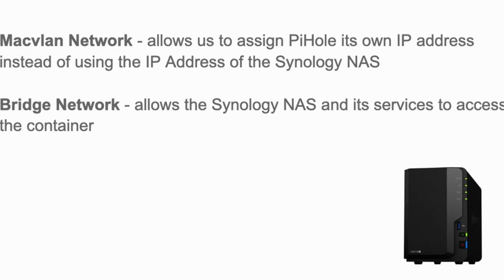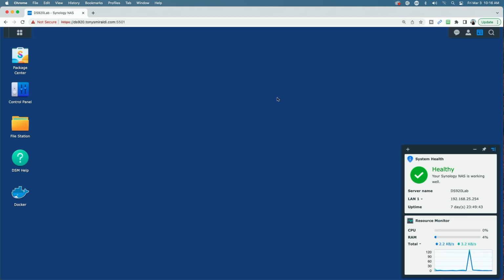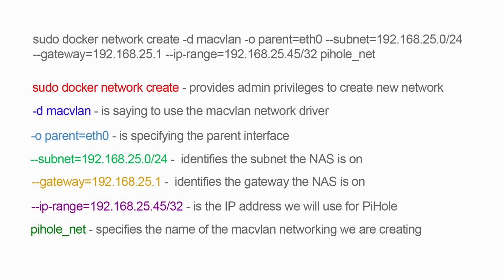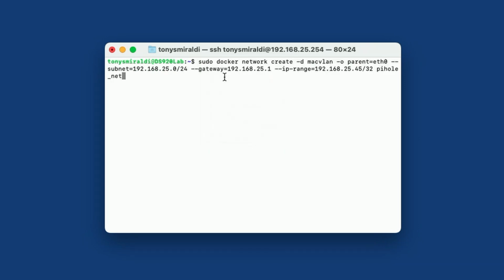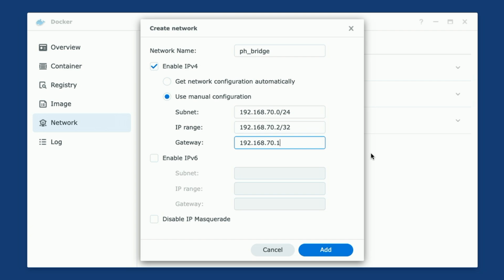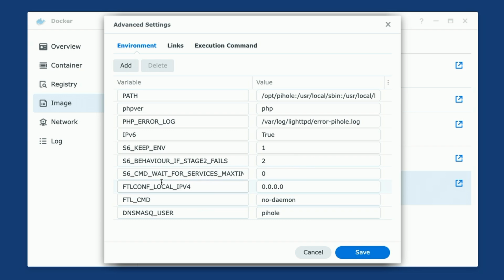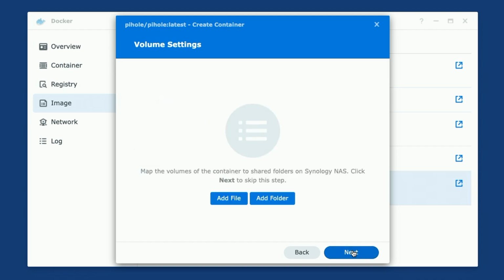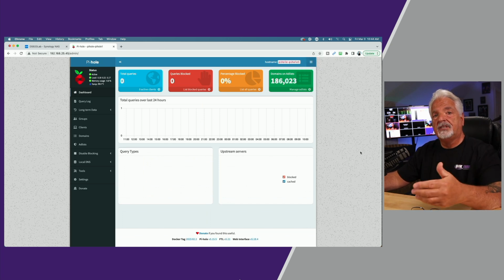Setup Pihole On Your Synology NAS Using Docker with Macvlan & Bridge Networks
In this video, Setup Pihole On Your Synology NAS Using Docker with Macvlan & Bridge Networks, we will walk you through how to set up Pi-hole on a Synology Docker Container using Macvlan and Bridge networks. Pi-hole is a powerful tool that allows you to block unwanted ads, trackers, and malicious content from your network.

We'll start by explaining the difference between a Macvlan network and a Bridge network, and how to create these networks on your Synology NAS. We'll then guide you through the process of creating a Docker container for Pi-hole and configuring it to use the Macvlan network and Bridge network.

By the end of this video, you'll have a fully functional Pi-hole container running on your Synology NAS, configured to use both Macvlan and Bridge networks. This will give you greater control over your network's traffic and provide a more secure browsing experience for all your devices.

00:00 - Introduction
00:34 - Prerequisites
03:39 - Creating the Macvlan Network
05:54 - Creating the Pihole Bridge Network
07:39 - Creating the Pihole Docker Container
11:53 - How To Access Pihole
12:29 - DNS Considerations
13:15 - Closing Segment

Command used to create the Macvlan Network in this video.  Be sure to edit the command to reflect your own network.

sudo docker network create -d macvlan -o parent=eth(x) --subnet=192.168.x.0/24 --gateway=192.168.x.1 --ip-range=192.168.x.x/32 ph_network